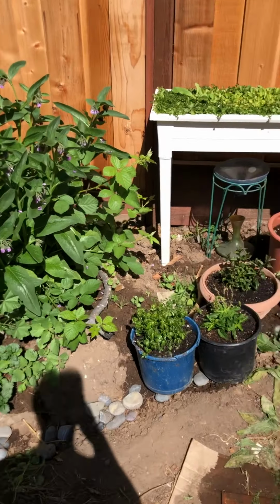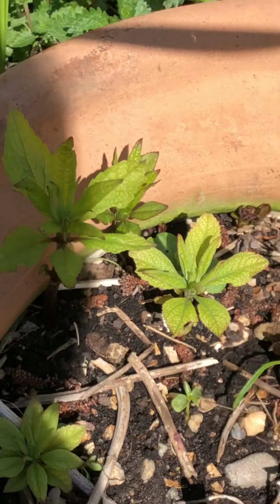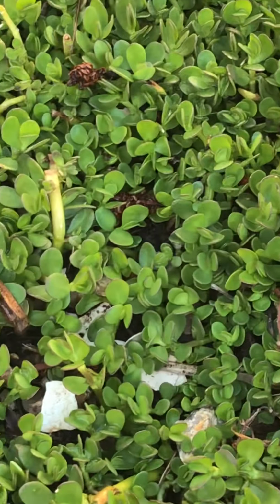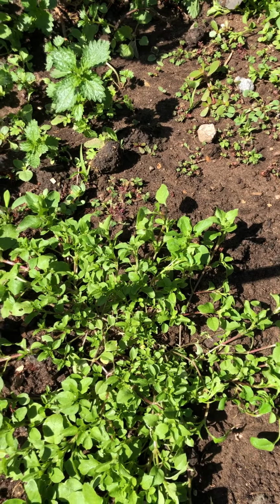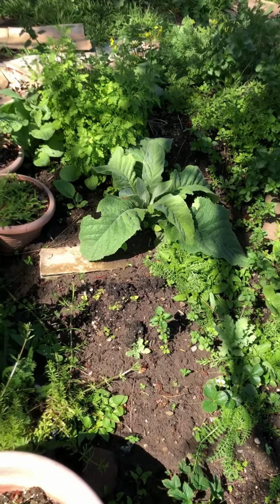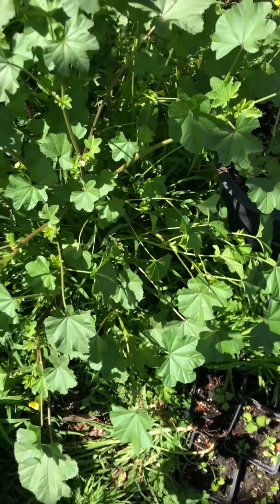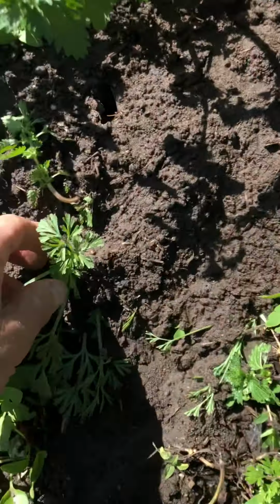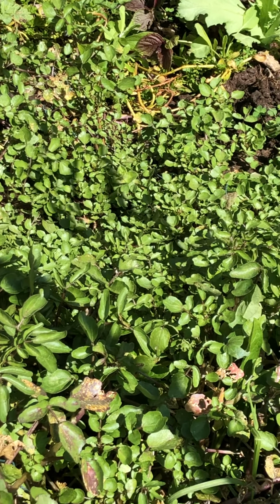Spring garden 3 May 2021 - Broad swath of plants, soil, ideas, more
This is third part for those wanting to see how fast plants grow and can cover up bare soil.  Lots of herb walk type plant id's, plant insights, soil and garden insights, and overall a vlog kinda non edited garden video connected to the previous two - this is part 3 of the spring sequence, and maybe 1-2 more.